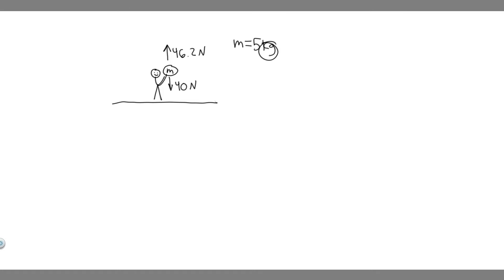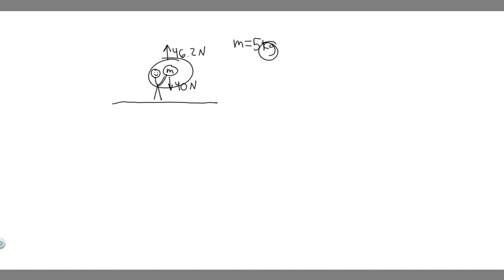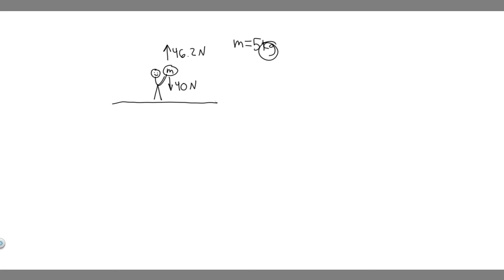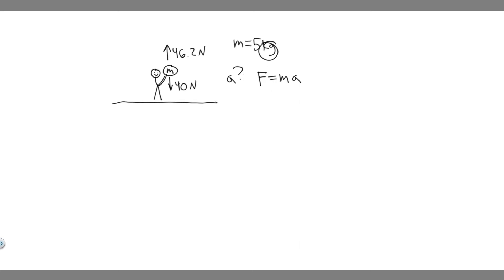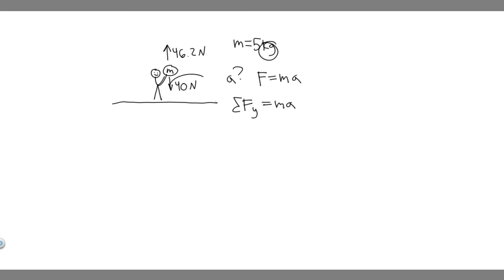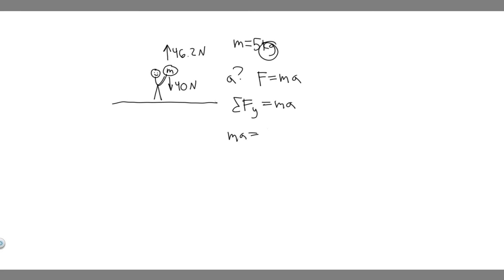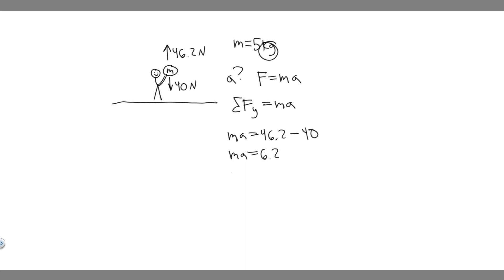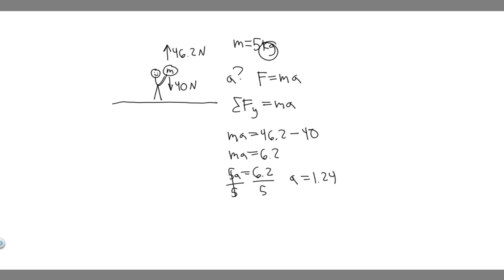On a planet far, far away, an astronaut picks up a rock. The rock has a mass of 5.00 kg, and on this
On a planet far, far away, an astronaut picks up a rock. The rock has a mass of 5.00 kg, and on this particular planet its weight is 40.0 N. If the astronaut exerts an upward force of 46.2 N on the rock, what is its acceleration? .